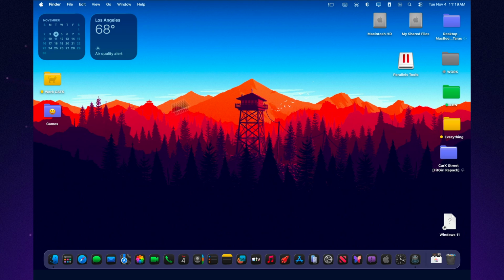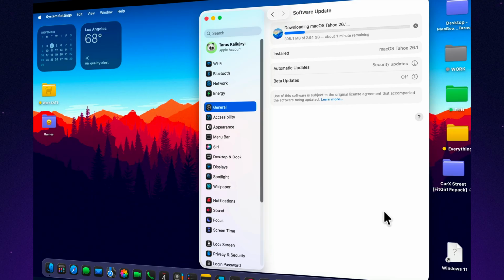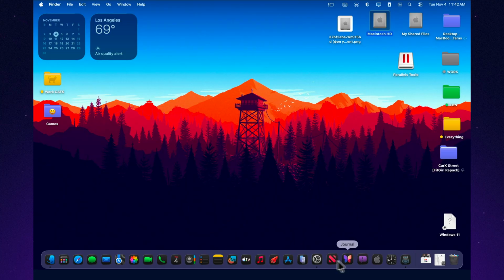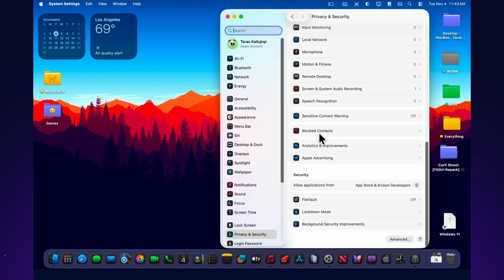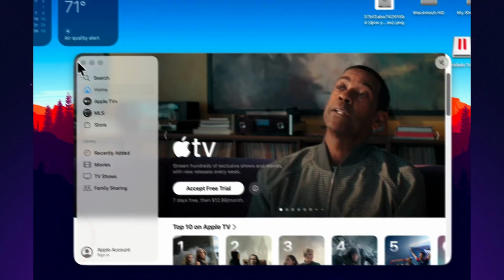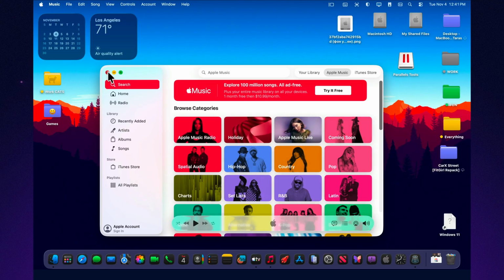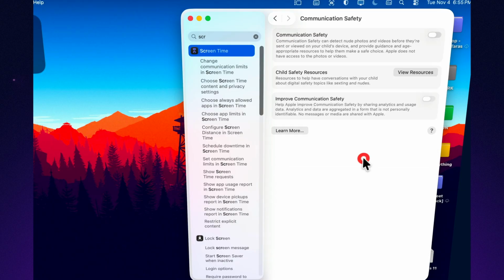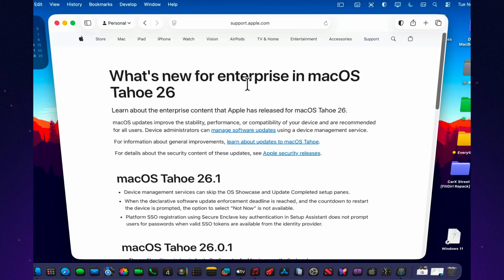MacOS 26.1 Tahoe — Apple FINALLY Got It Right?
The official macOS 26.1 Tahoe update (25B78) is now live for all Macs!
This video covers everything you need to know — new UI changes, stability improvements, language support, and hidden features Apple didn’t mention.
We’ll also look ahead at what’s coming in macOS 26.2 and 26.4 with the next Apple Intelligence expansion.
Update with confidence — this one’s worth it.